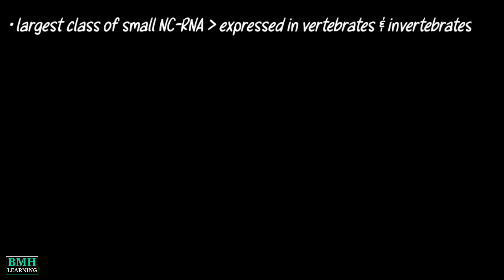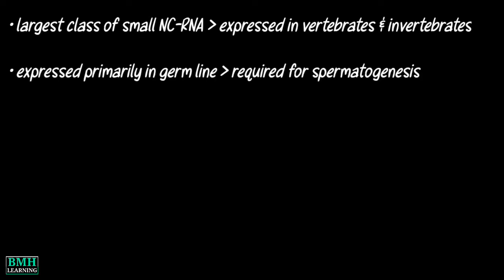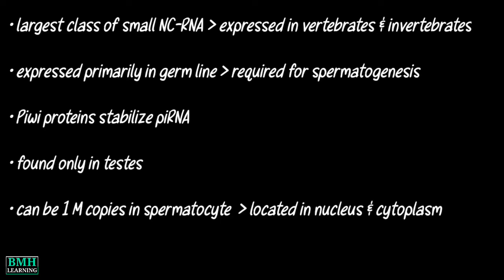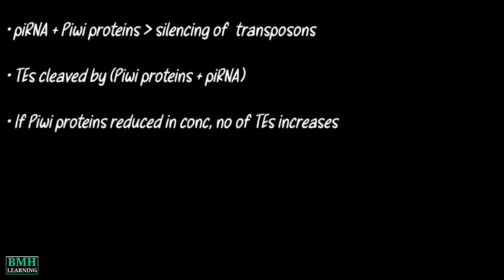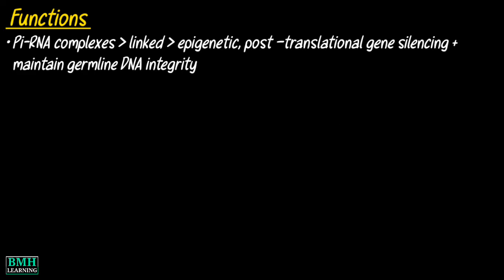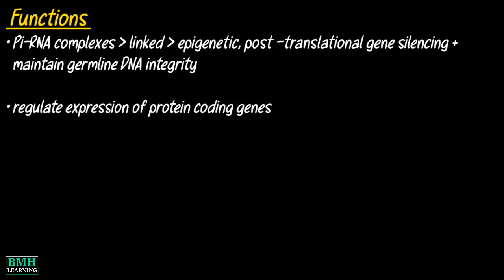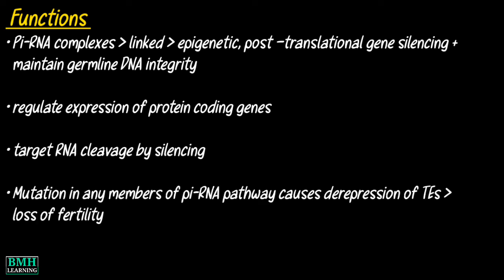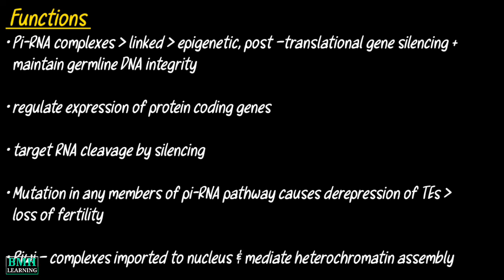Pi RNA | Piwi- Interacting RNAs | Piwi Proteins